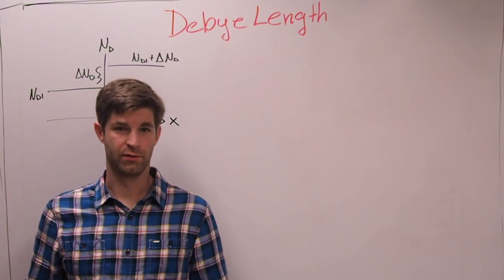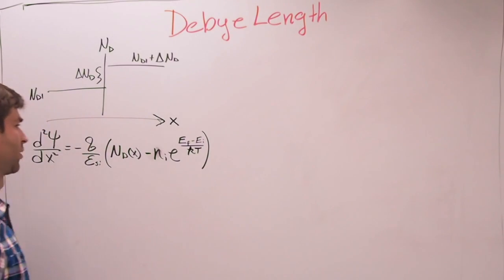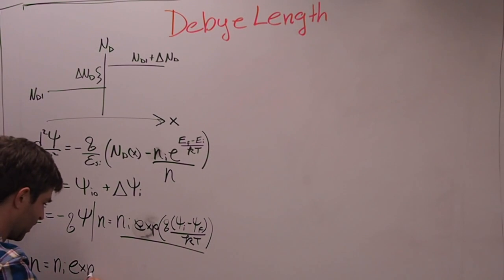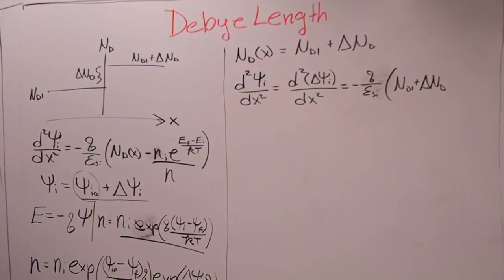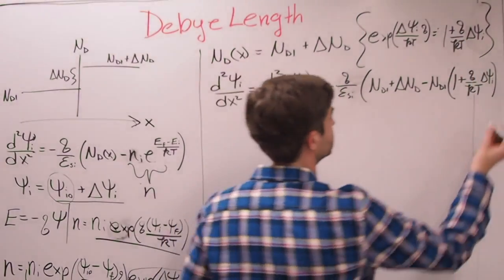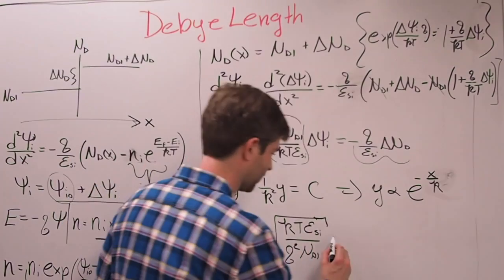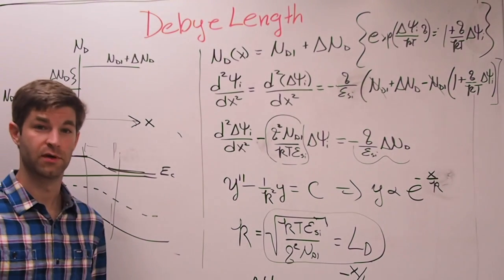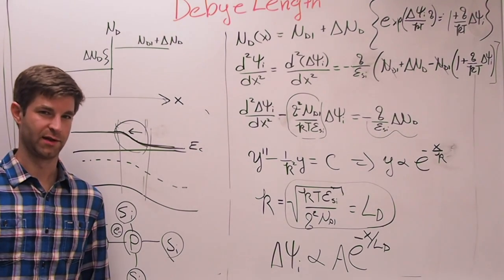Debye Length in Doped Semiconductors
In this video we analyze and derive the Debye length in a doped semiconductor.